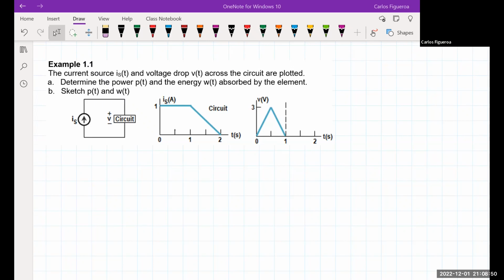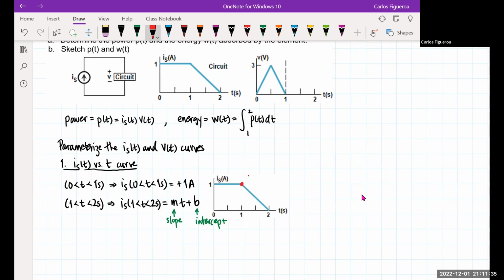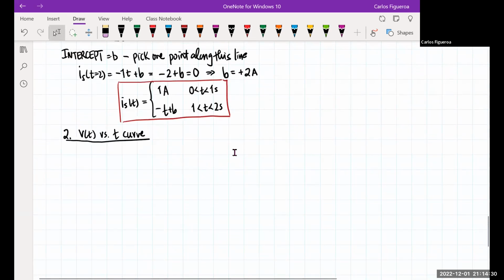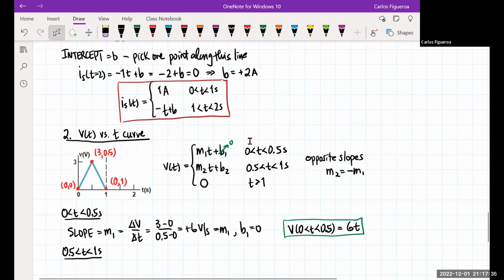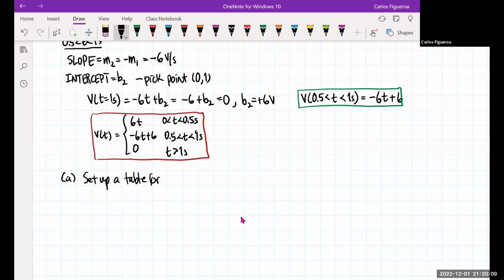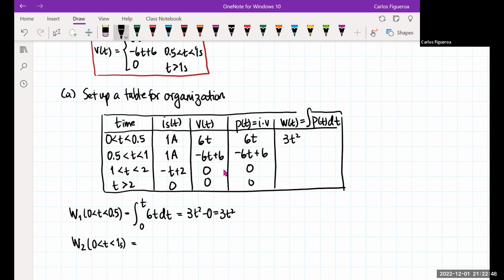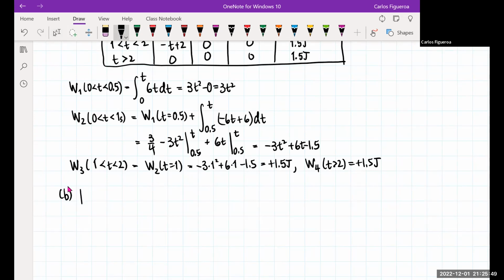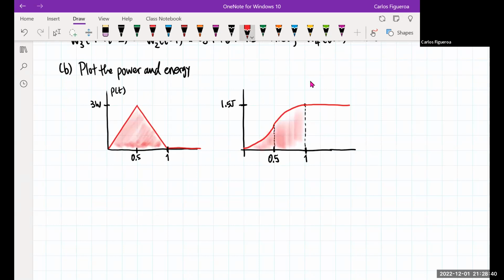Engr 15 Example 1.1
A current source i(t) causes a voltage drop v(t) across the circuit. We
determine the power p(t) and the energy w(t) absorbed by the element.